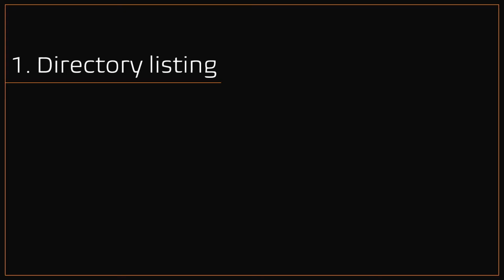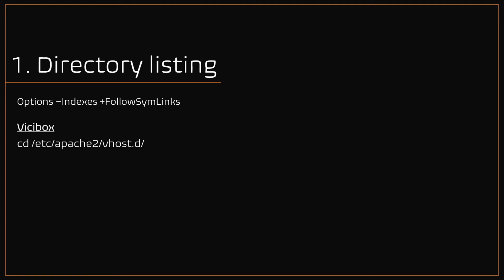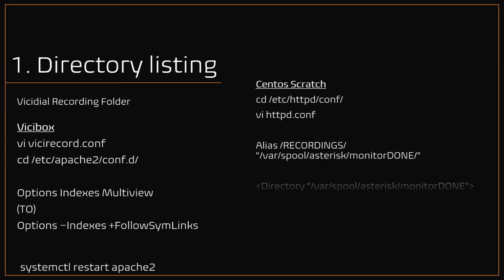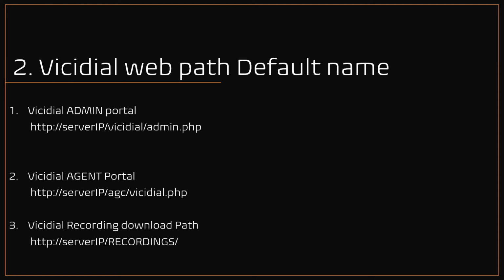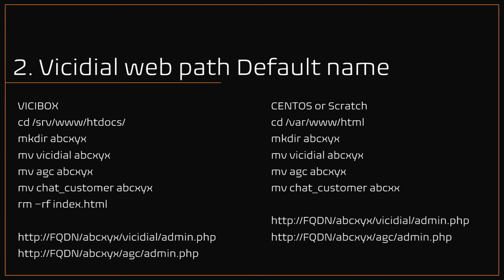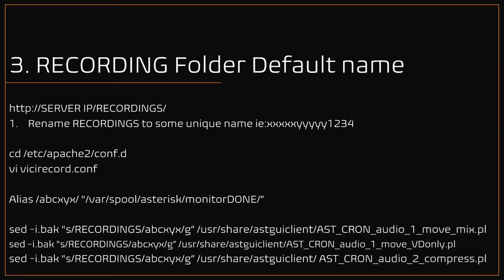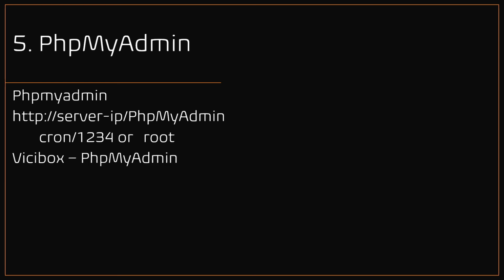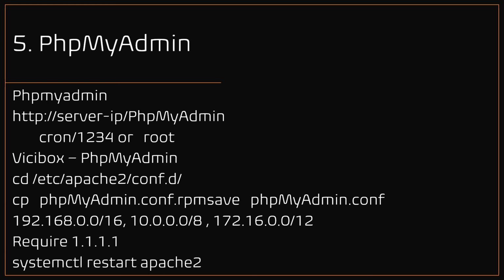How to secure vicidial - Apache-webserver Part 03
How to secure vicidial with respect to Apache that is webserver
Vicidial security and hardening with respect to webserver ,that is apache.

Check the below Blog for the copy paste the commands used in this video

Vicidial apache webfolder listing disable.

How to secure the vicidial -part 3
how to secure the vicibox -part 3